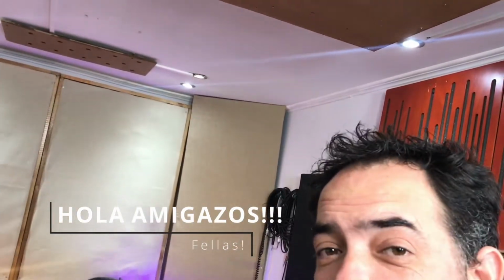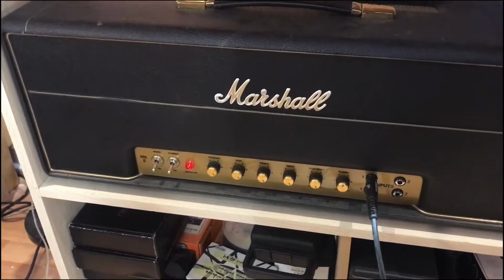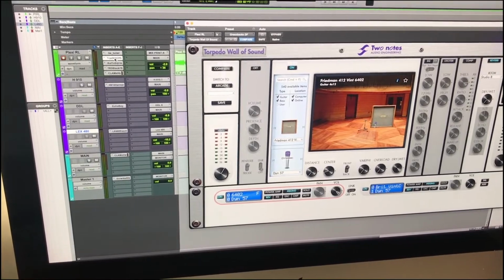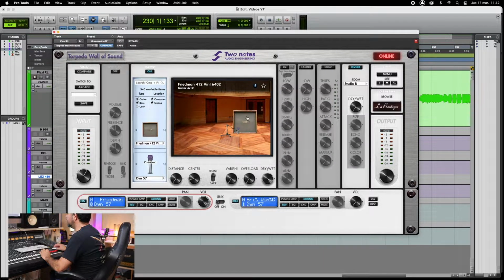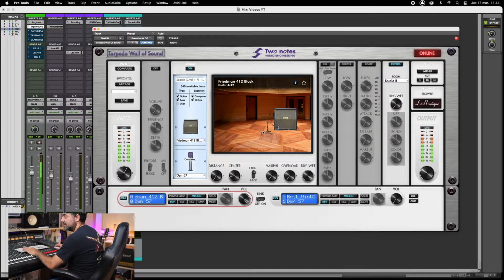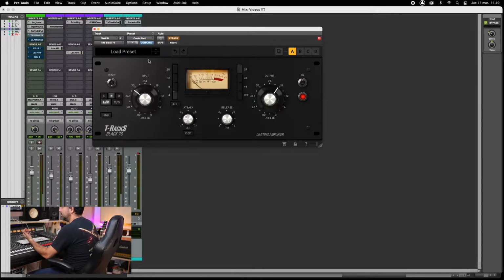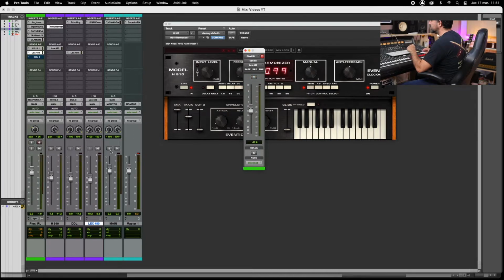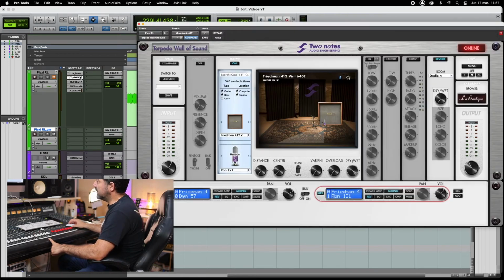How to use an IR loader - Two Notes Torpedo WALL OF SOUND! 🎸🎸🎸🎸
How to use an IR loader -  Two Notes Torpedo WALL OF SOUND! 🎸🎸🎸🎸 - how to connect your gear and get awesome sounds!

Best Brands in the whole World